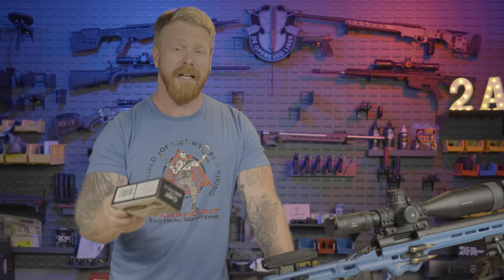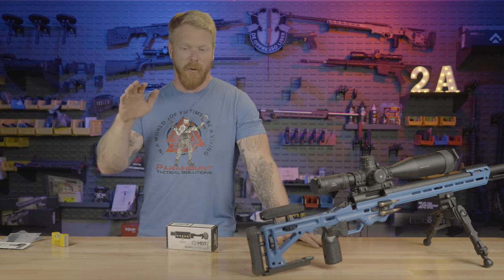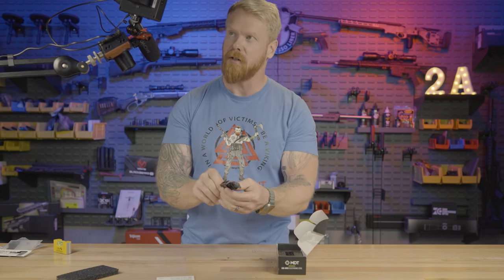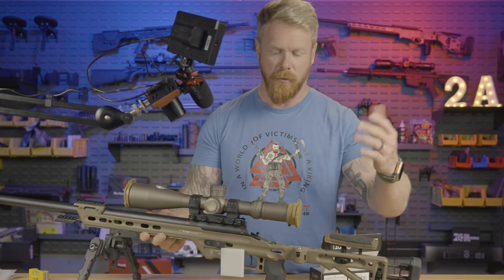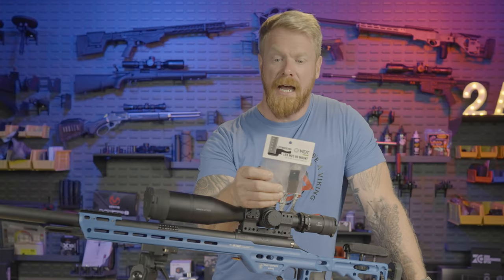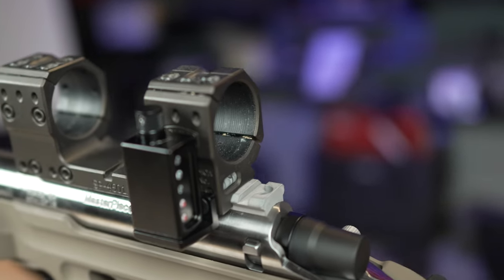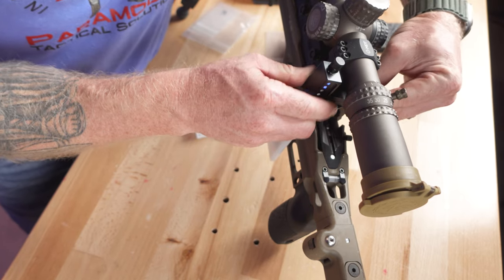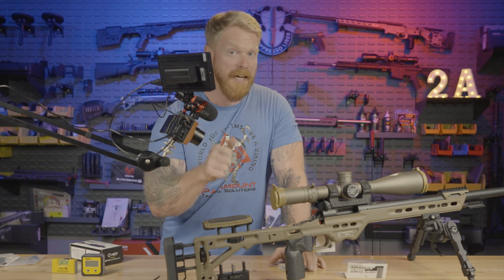The Best Long Range Accessory? - MDT LRA Send It Electronic Level / Anti-Cant Device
I go over the features, mounting options, and pros and cons of the MDT LRA Send It Electronic Level. Does it work? Is it accurate?

Best Long Range Rifle under $2500 MPA PMR Pro II Full Review

Join our Free Newsletter for upcoming events, exclusive sales and more.

Thanks, Gary

Paramount Tactical Solutions is staffed by Special Operations veterans and cadre that are required to have high level operational experience and to have worked full time as a tactical instructor for Federal Law Enforcement and/or the military.

Paramount specializes in training Military and LE units as well as civilians in firearms, tactics, security, and tactical medicine. Most of our courses are located 1.5hrs from Washington DC, near Winchester, VA.

We are mobile and can provide onsite training as well.